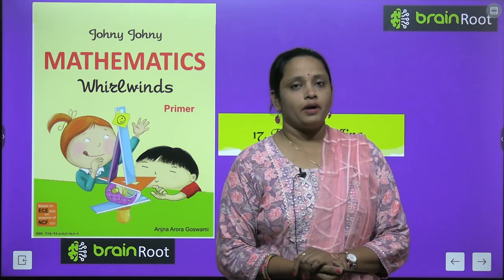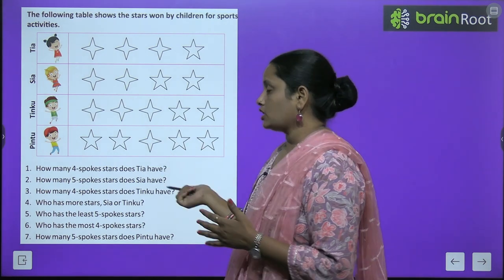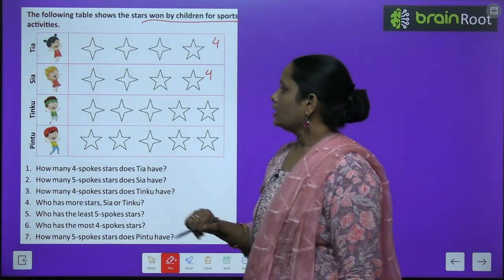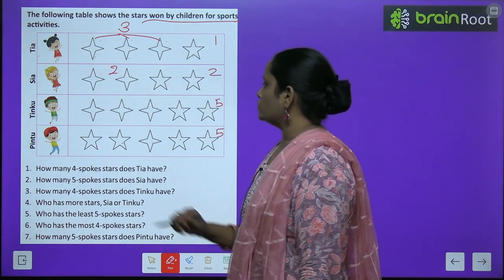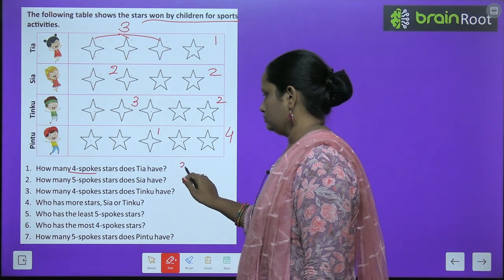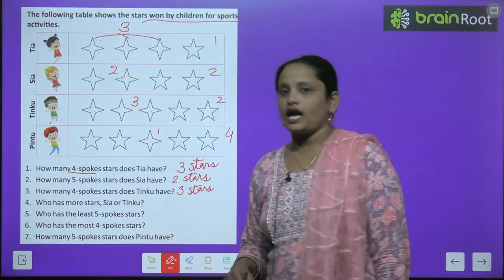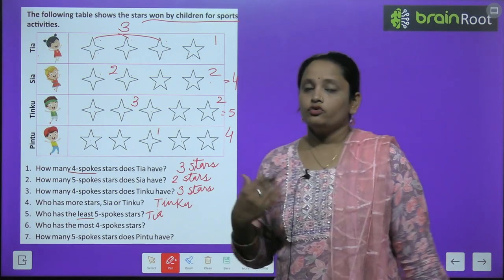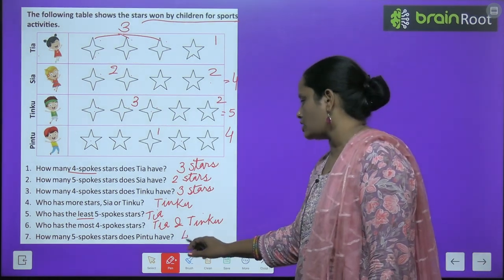BRAIN ROOT MATHS PRIMER CHAPTER 17 DATA HANDLING